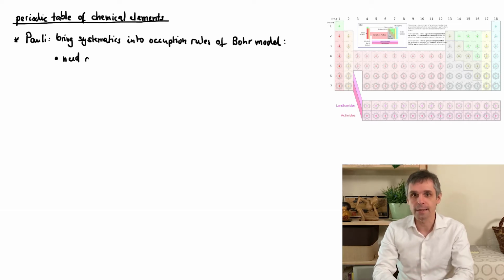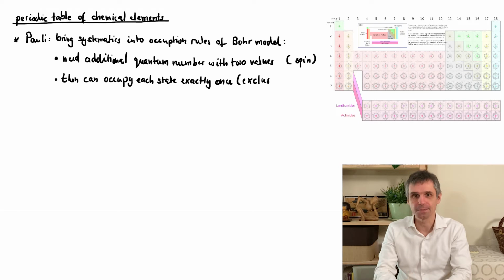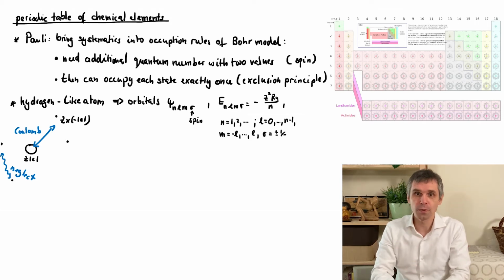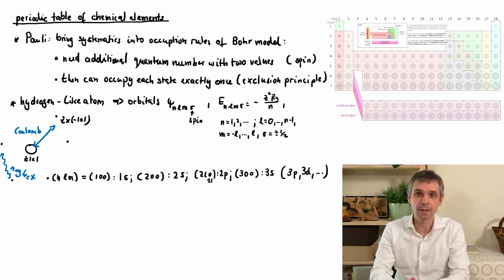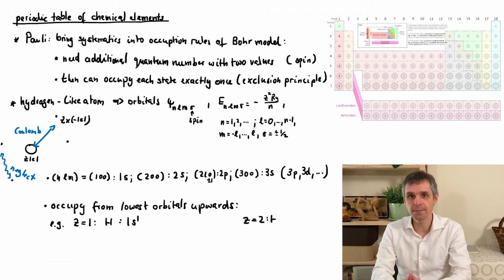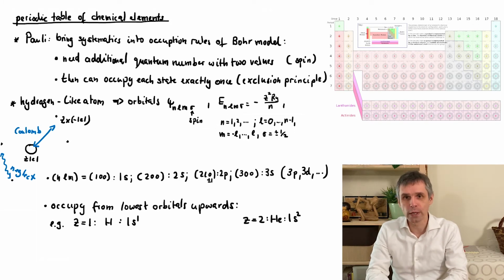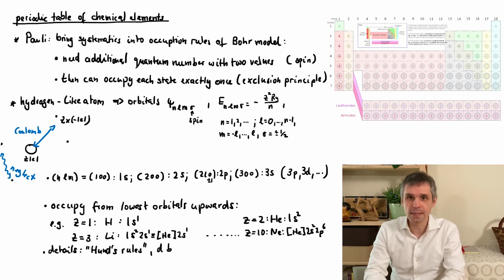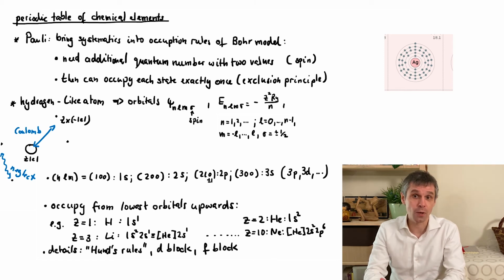QUANTUM MECHANICS - Many particles: Periodic table of elements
Pauli was led to his exclusion principle - and the introduction of spin - when he sought to bring clarity to the occupation rules of atomic orbitals, hence, the electronic structure behind the periodic table of elements.